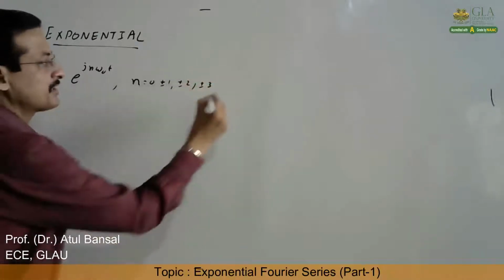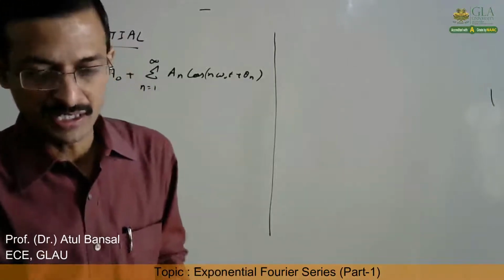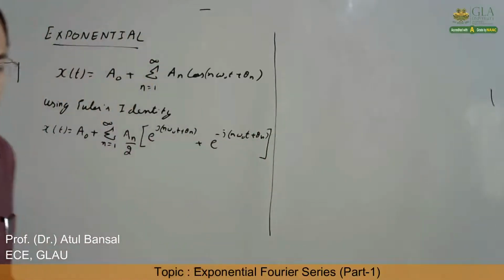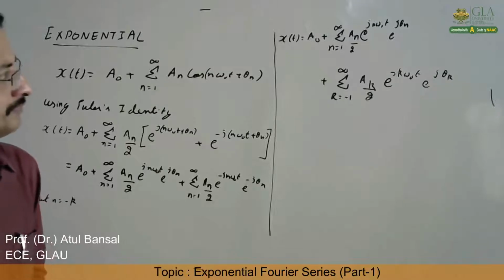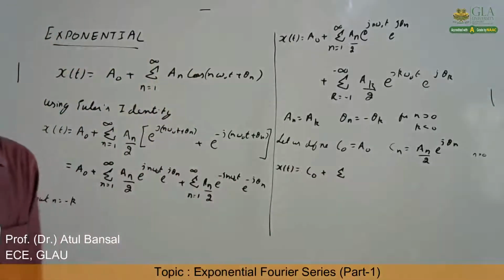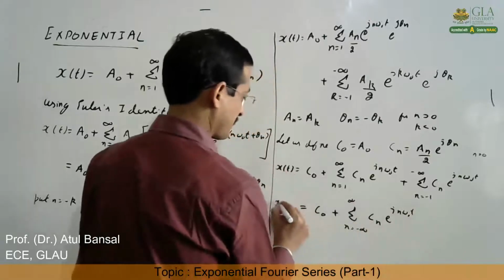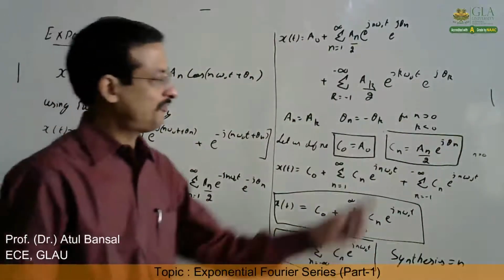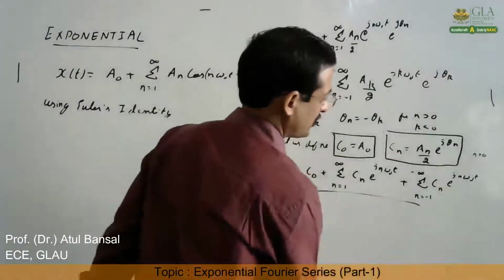L21 Exponential Fourier Series Part 1